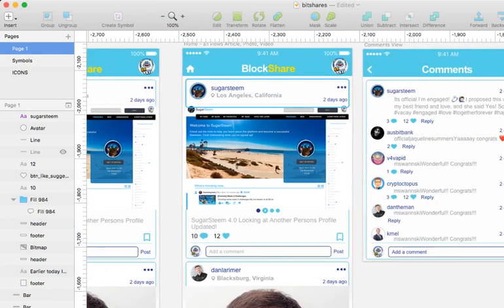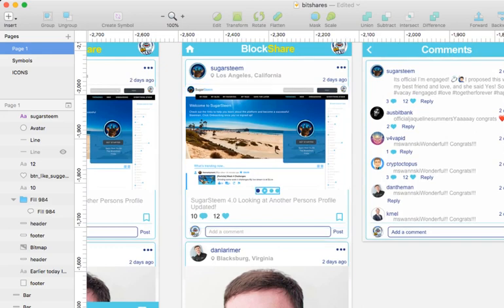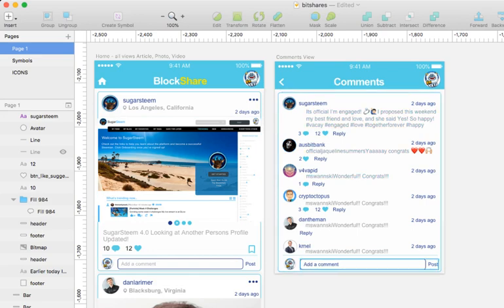Block One exercise for understanding ideation through execution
prototype test built in sketch. Understanding critical thinking in limited time to build a solution.